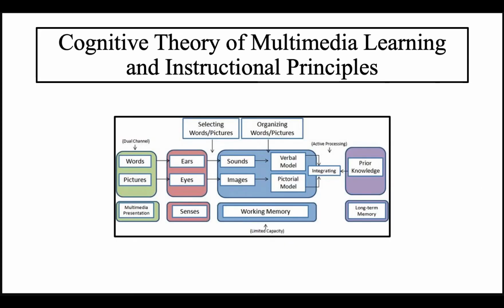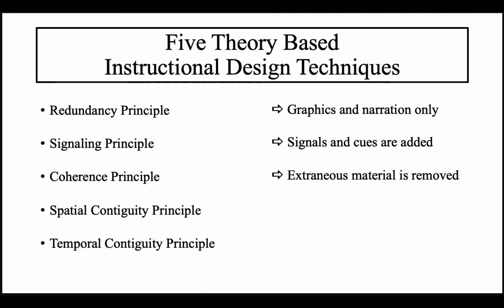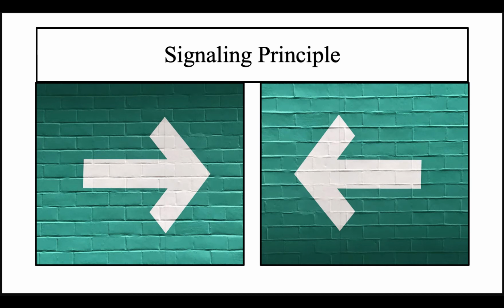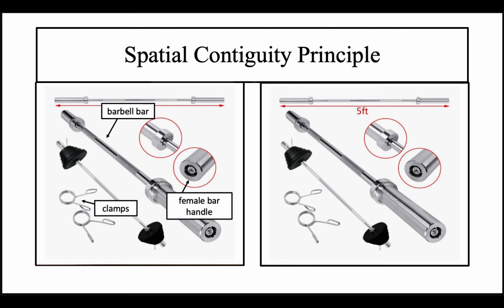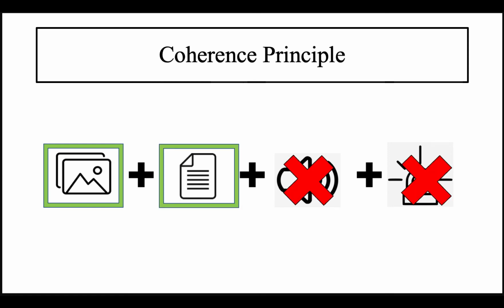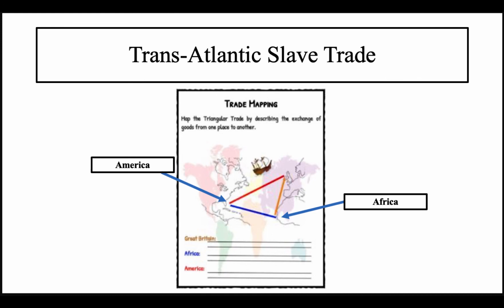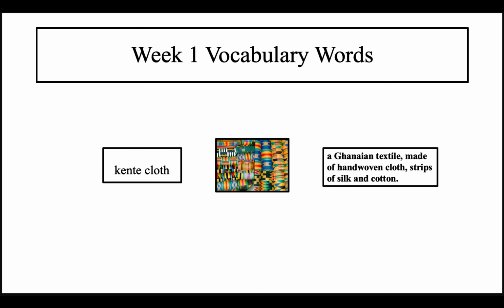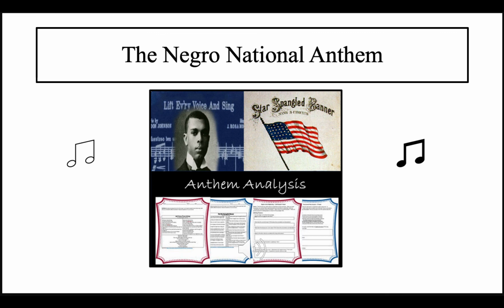Lynn_7210_WK3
load reducing instructional techniques for industrial design and digital learning

Table of Contents:

00:12 -
00:34 - Cognitive Theory of Multimedia Learning and Instructional Principles
01:13 - Five Theory Based Instructional Design Techniques
01:20 - Five Theory Based Instructional Design Techniques
01:35 - Five Theory Based Instructional Design Techniques
01:46 - Five Theory Based Instructional Design Techniques
01:56 - Five Theory Based Instructional Design Techniques
02:07 - Five Theory Based Instructional Design Techniques
02:20 - The Goal of Learning with Instructional Principles
03:02 - Signaling Principle
03:55 - Spatial Contiguity Principle
05:18 - Coherence Principle
05:20 - Coherence Principle
05:30 - Trans-Atlantic Slave Trade
05:51 - Trans-Atlantic Slave Trade
06:22 - Trans-Atlantic Slave Trade
07:00 - Trans-Atlantic Slave Trade
07:37 - Week 1 Vocabulary Words
08:16 - Week 1 Vocabulary Words
08:29 - Week 1 Vocabulary Words
08:42 - The Negro National Anthem
09:01 - The Negro National Anthem